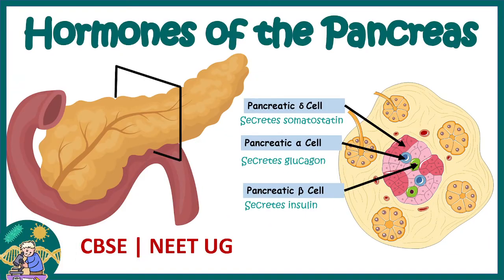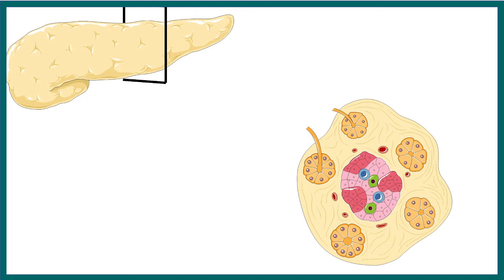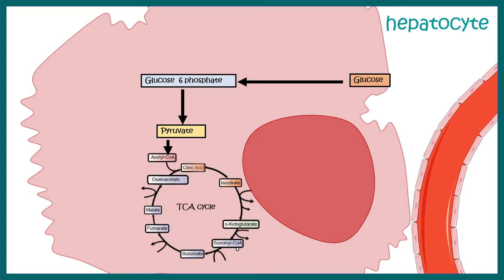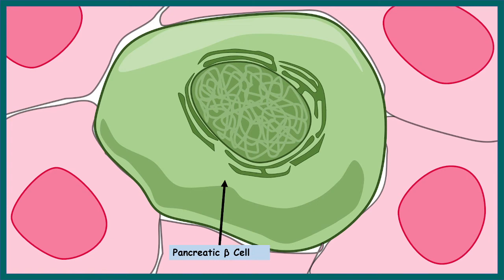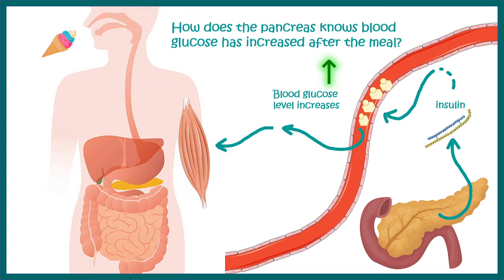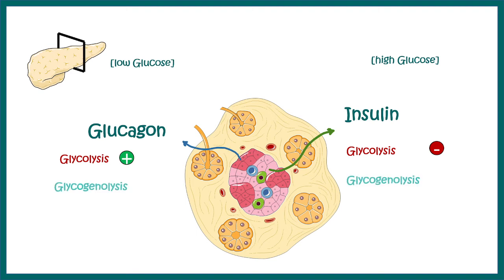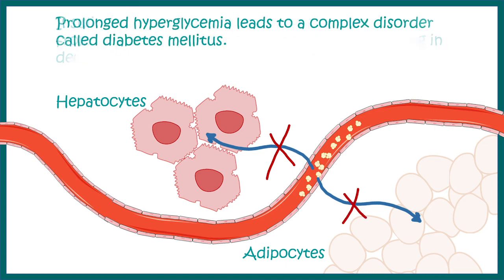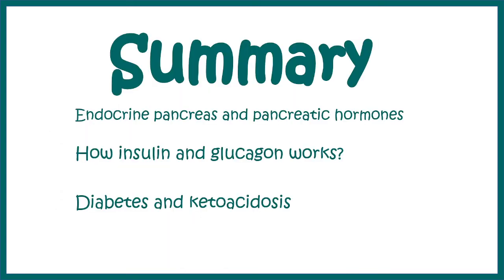hormones of the pancreas | Endocrine pancreas | pancreatic hormones : Insulin and Glucagon | NEET UG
This video would answer the following questions
What are the 3 hormones released by the pancreas?
What hormones do the pancreas produce?
How many hormones are produced by the pancreas?
What are the hormones secreted by the pancreas?
How does glucagon and insulin work as antagonists?
What is the function of glucagon?
How do glucagon and insulin differ?
What is the function of insulin?